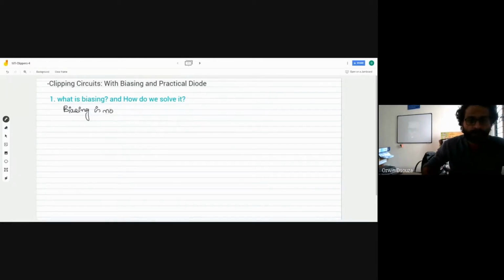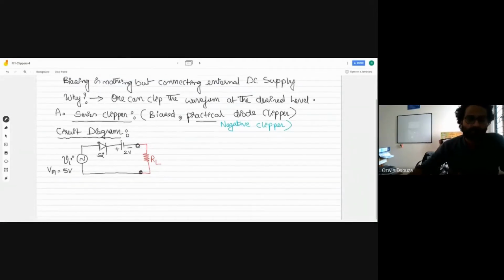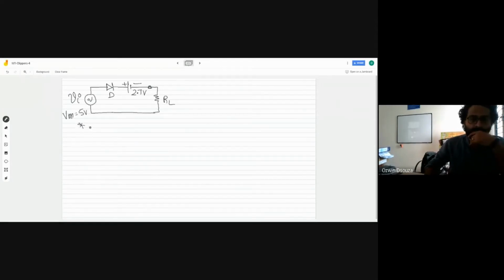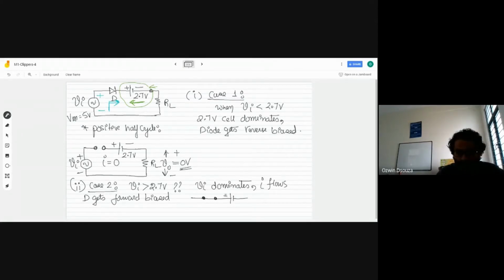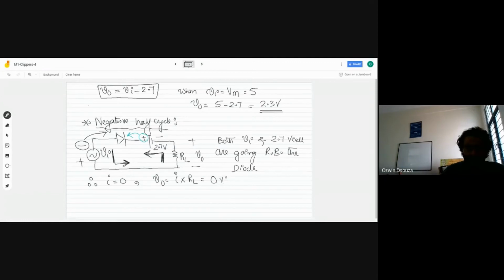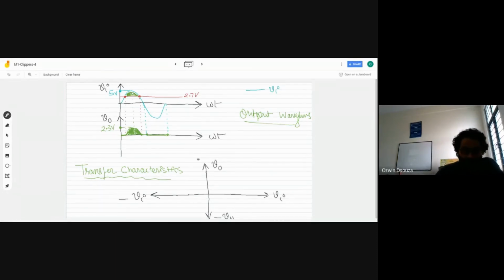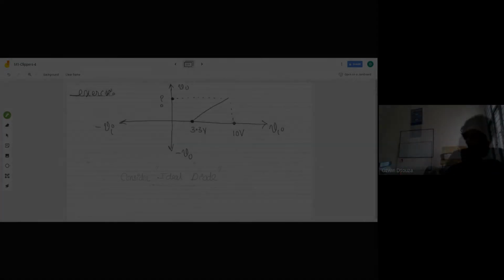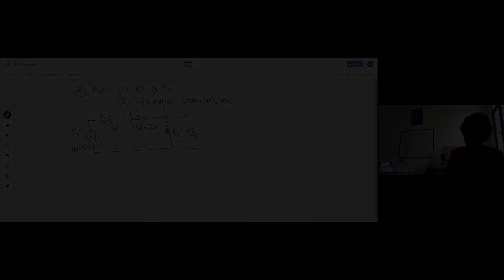M1 Biased Series Clipper 4 1